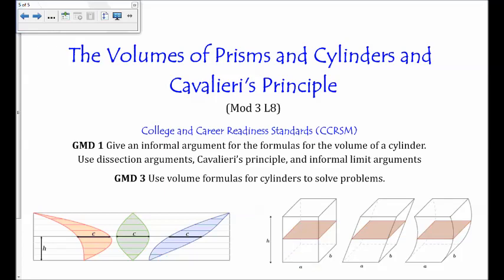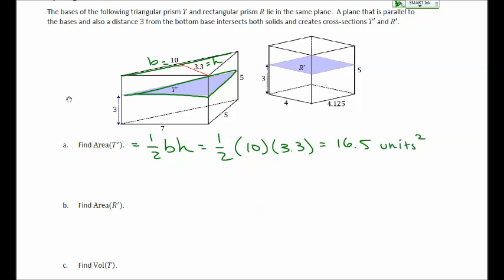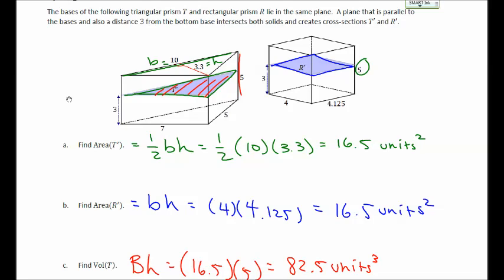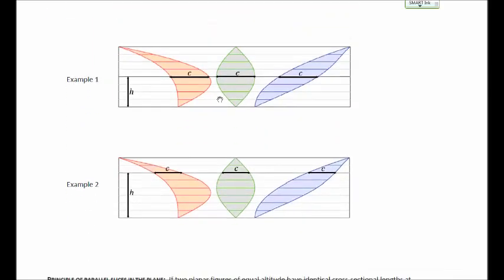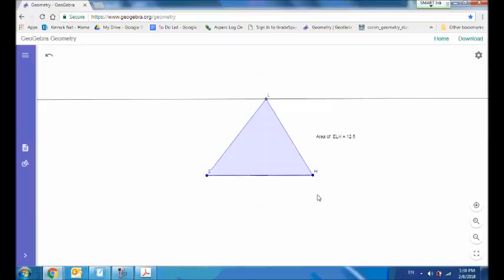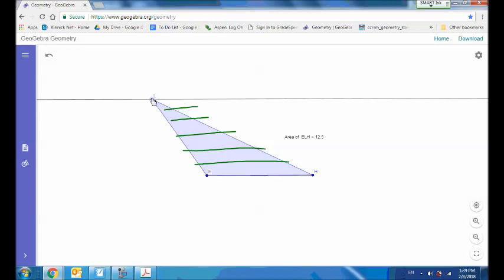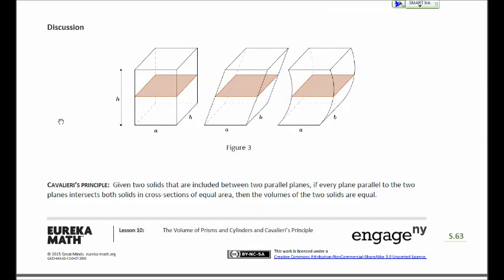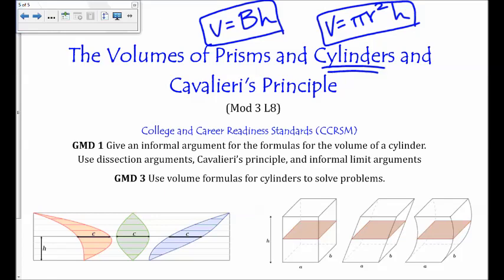Mod 3 L10 The Volumes of Prims and Cylinders and Cavalieri's Principle